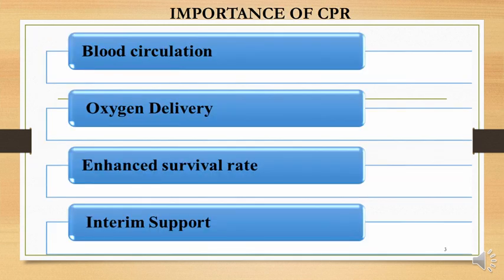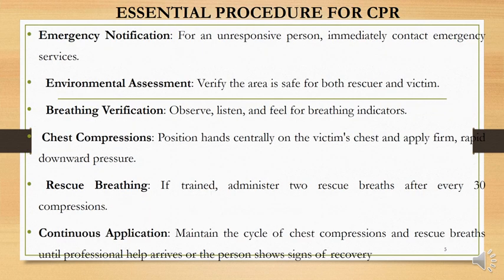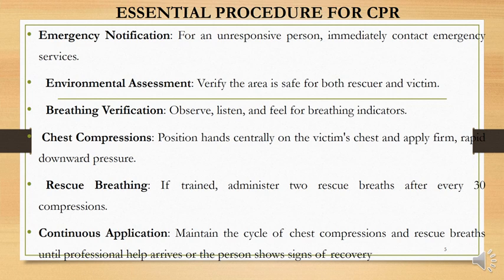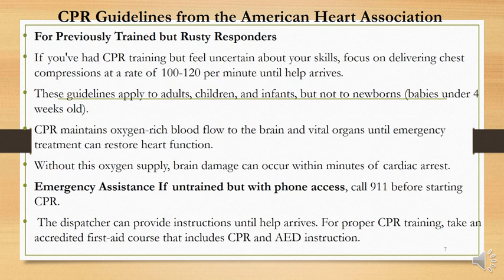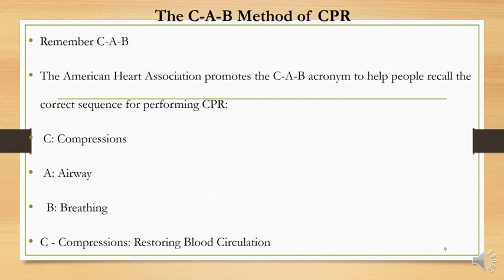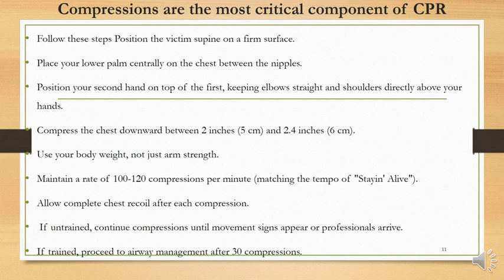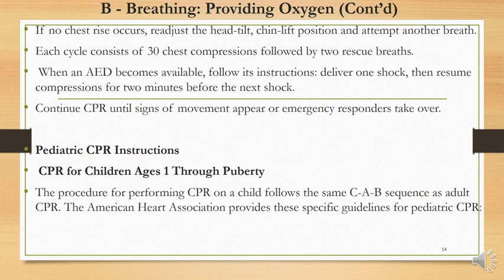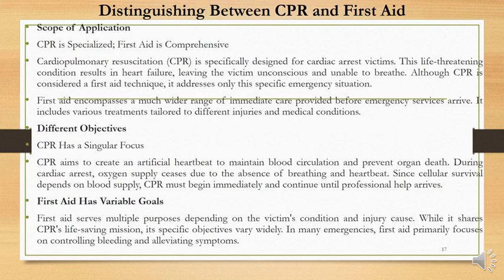First Aid and CPR (Introduction to CPR)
Enroll in our First Aid and CPR course to be ready for any emergency situation at home, office or any given situation.